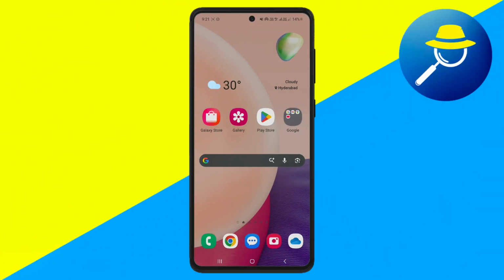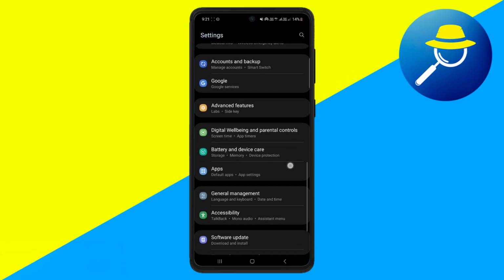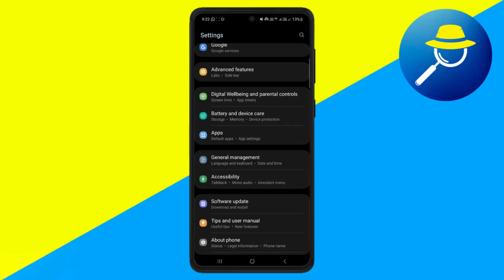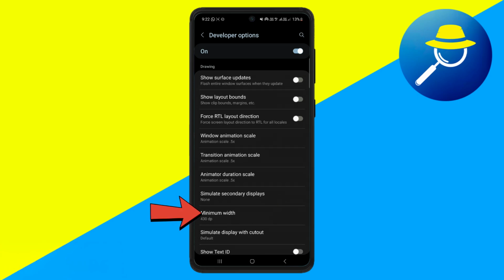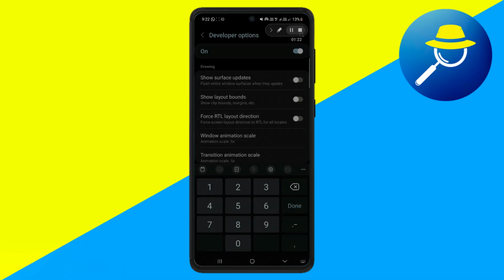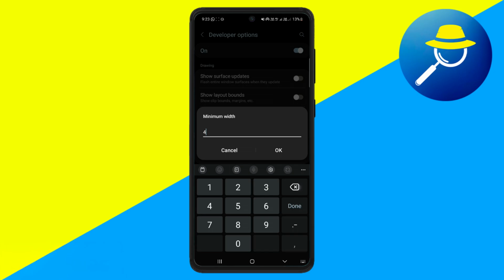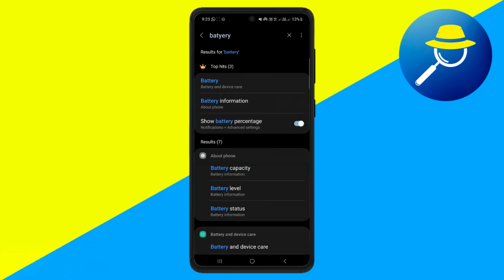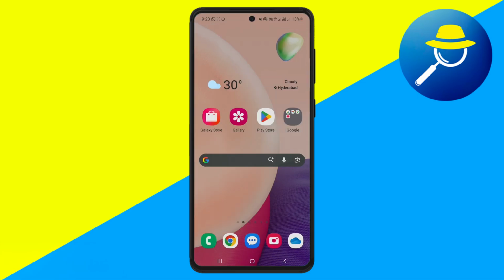How To Make Battery Icon And Others Bigger on Your Phone (2025 Guide)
In this video, I’ll show you how to easily make your battery icon and other status bar icons bigger on your phone. You’ll learn how to adjust display settings, change font size, and enable accessibility options to make everything clearer. Perfect for Android and iPhone users in 2025!